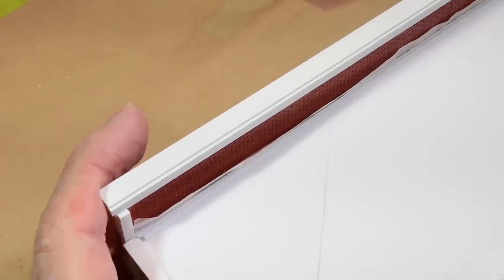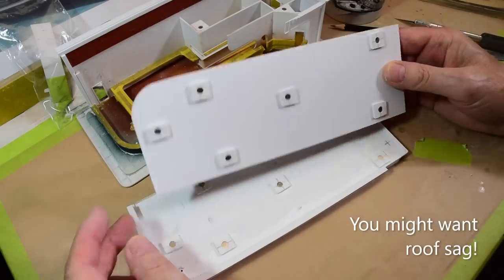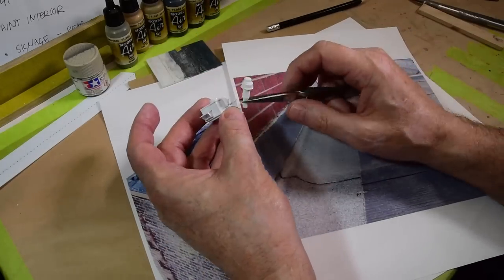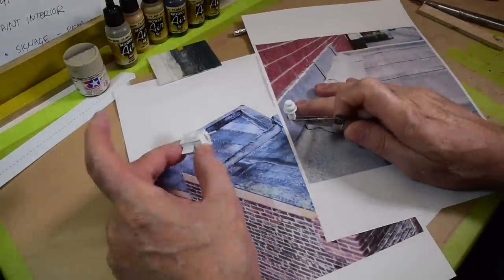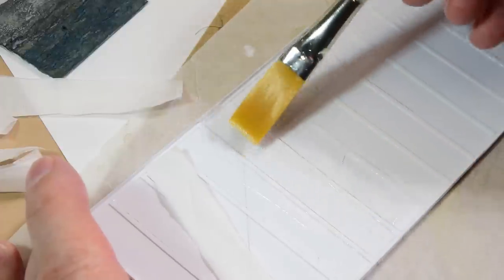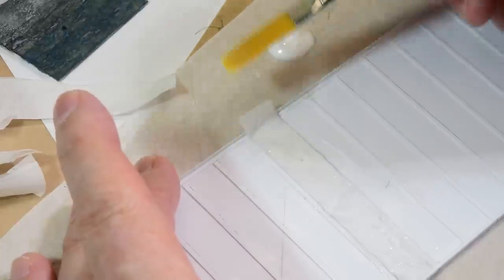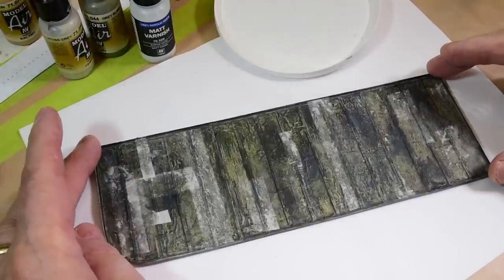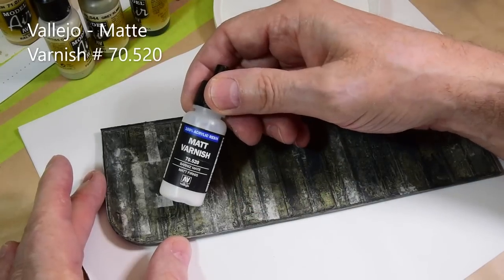The "Nighthawks" Diner Build (Part 5) | River Road ~ Vlog # 137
Character Roofs are also models. Especially with HO Scale model railroads when viewed from above. This is s comprehensive modeling tutorial, with commentary, on how to model a stunning scale "Tar Paper" roof. Modeling like this is not about OCD for me - it's about artistic impression.